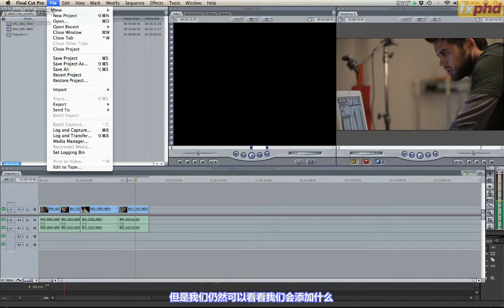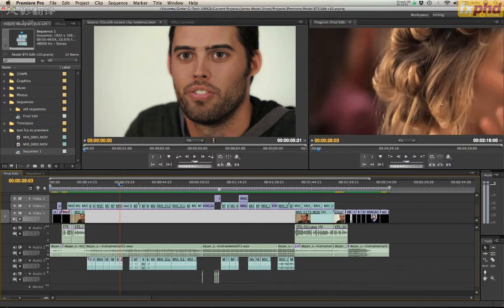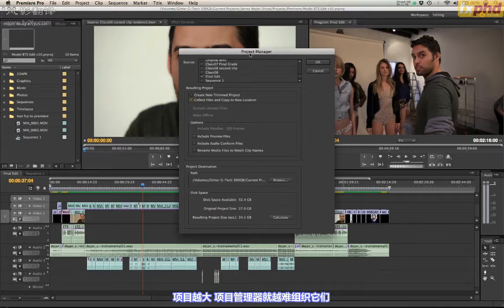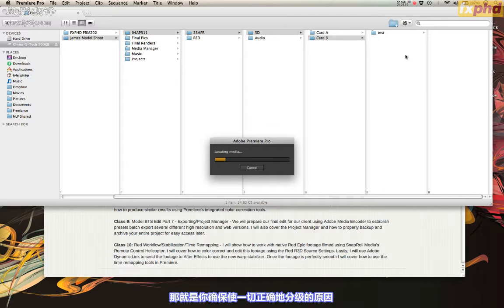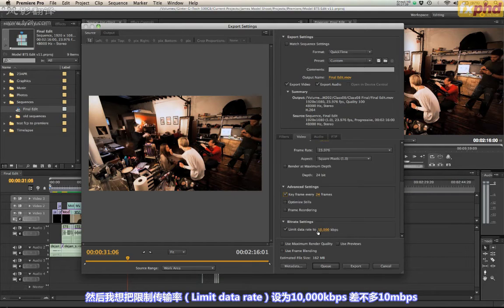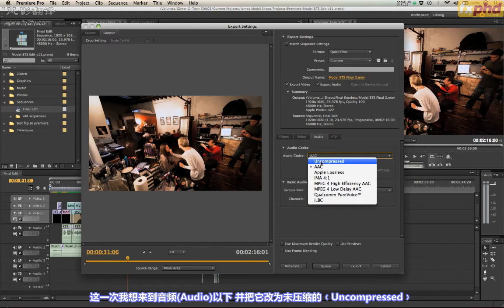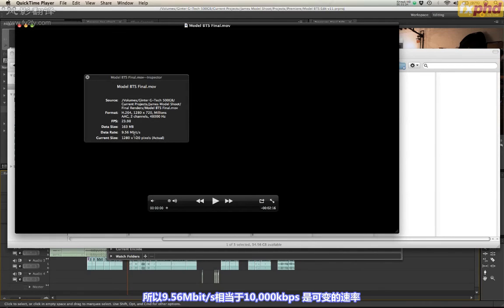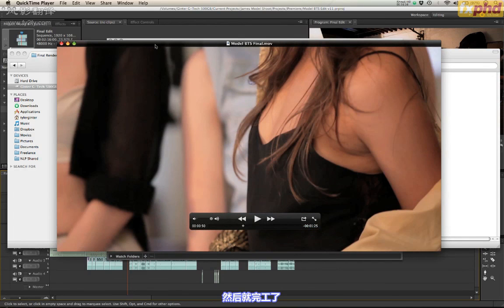PR国外电影大师的实战剪辑教程【公众号：四章哥】09